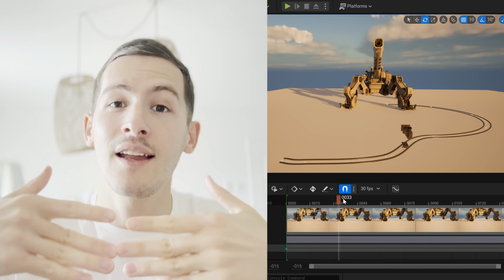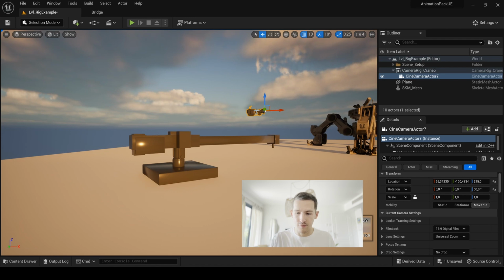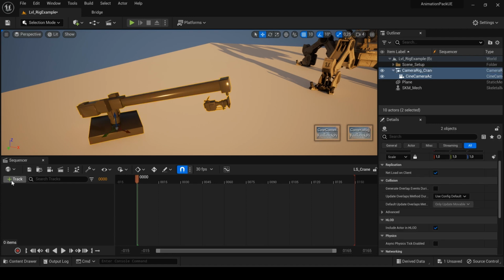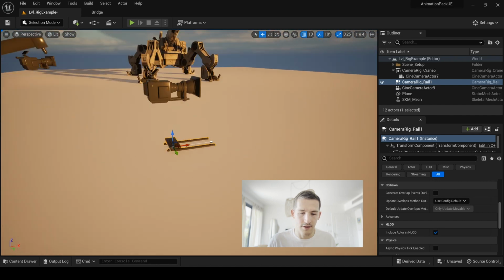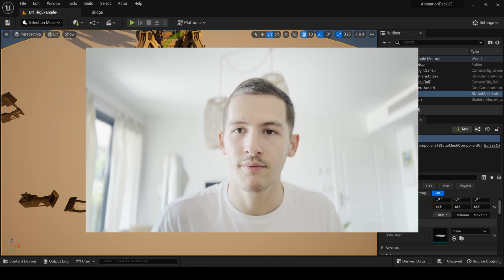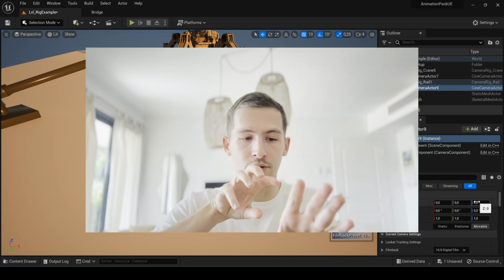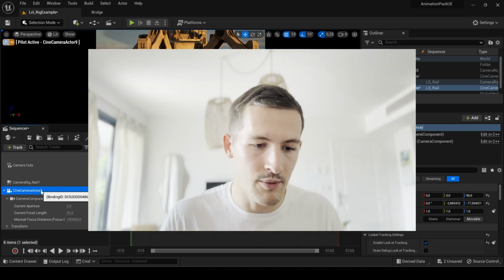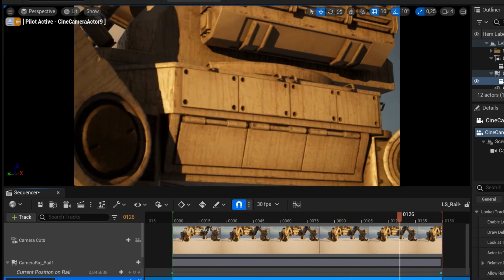Master Cinematic Camera Movement | Unreal Engine 5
Want to become the Mickael Bay of camera movement for your projects ? Say no more, here's the explanation to master it through Rig Crane and Rig Rail actors.

00:00 Intro
00:30 Camera Rig Crane
06:01 Rig Rail
14:03 Camera Tracking Debug
14:57 Outro